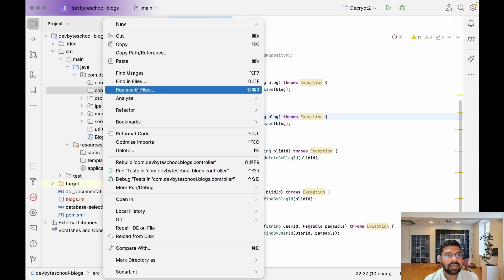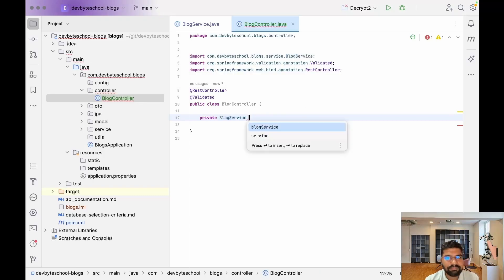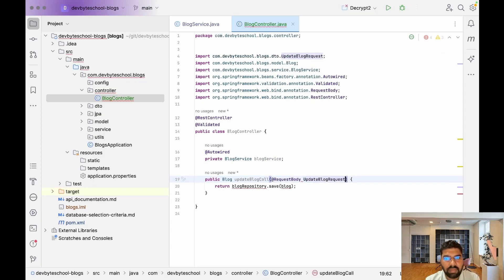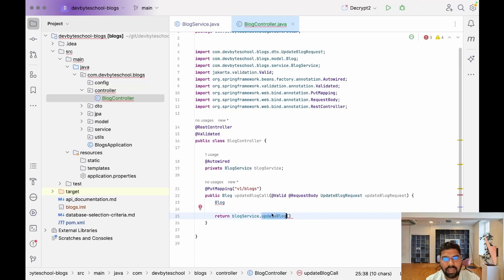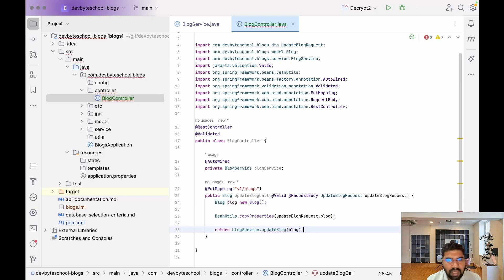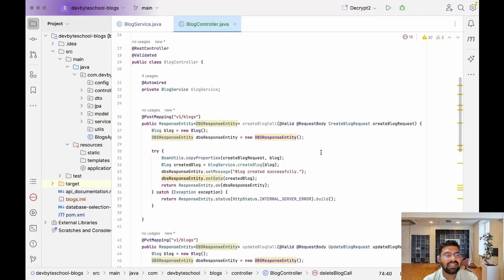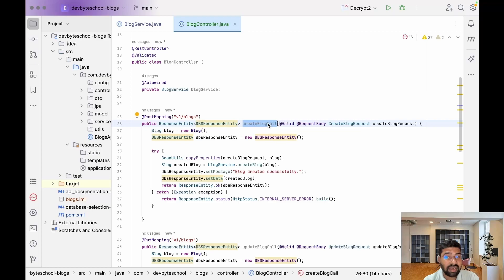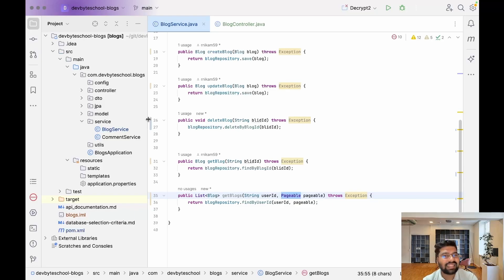Mastering Spring Boot | Day 12 - Implementing Controller Layer for Business Logic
🚀 *Welcome to Day 12 of our Mastering Spring Boot series!*
In today's session, we'll explore the core of our application - the Controller Layer. This pivotal layer is instrumental in handling incoming requests, processing user input, and orchestrating the data flow within our Spring Boot application.

🚀 *Tech Stack:*
Spring Boot, Java, SQL, Spring Framework, High-Level Design, OOP Concepts, MySQL, Swagger 3, JUnit, Flow Diagram, JPA, Spring Security, Lombok, MongoDB

Explore the complete spectrum of Spring Boot and related technologies through our comprehensive walkthroughs. Access additional resources on our *website*

📘 *Ready to elevate your skills?*
Join us on Day 12 as we delve deep into the essence of our application - the Controller Layer!